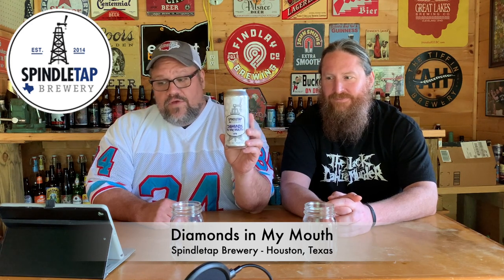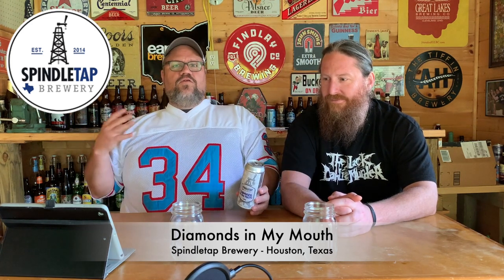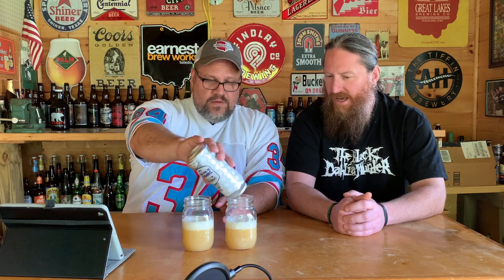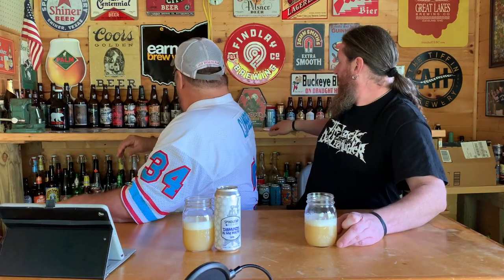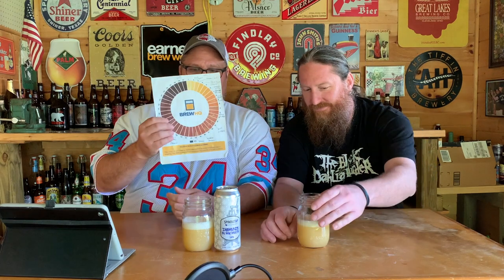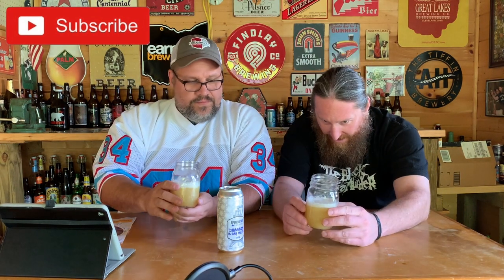Beer Review 523: Diamonds in My Mouth, SpindleTap Brewing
Beer Review 523: Diamonds in My Mouth, SpindleTap Brewing, Houston, Texas.
Acquired: via Ron in the ATL

Anderson acquired this world class DIPA from Spindletap in Houston, and was kind enough to share it. This one is made with Citra, Mosaic, and Galaxy Hops and comes in at 8% ABV and poured a hazy, murky pineapple juice type color. The nose was mostly tropical fruit and was quite inviting. This was medium bodied and expertly blended the sweeter tropical fruit flavors, lemon citrus acidity, and hop bitterness. This is one of the best DIPAs I have ever had.